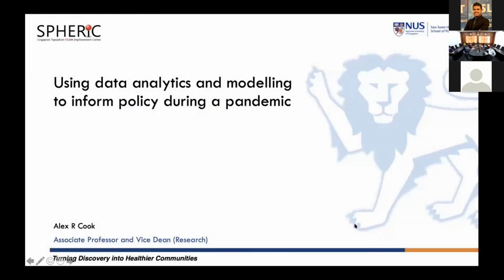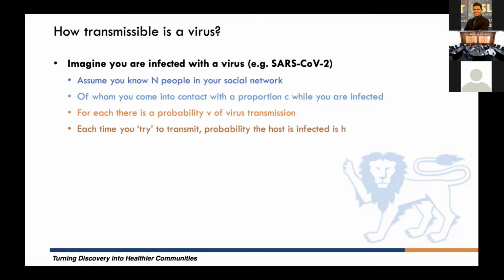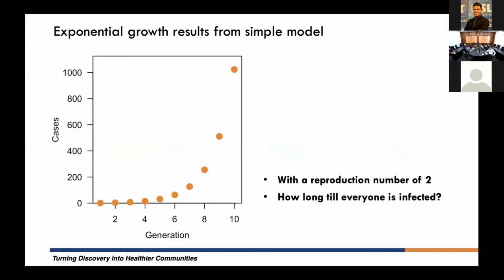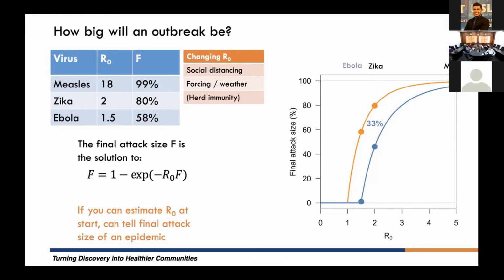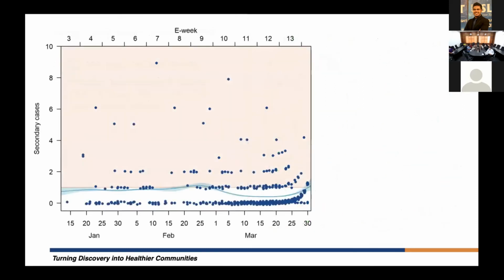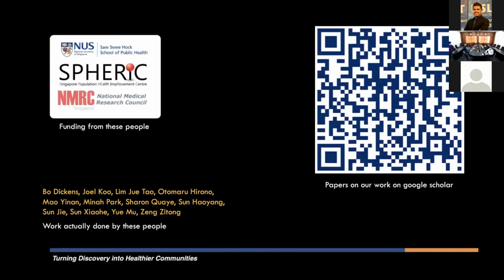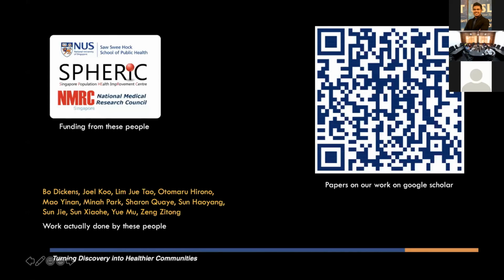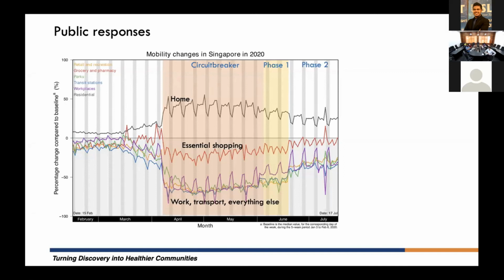Data Drives '20 - Prof. Alex Cook on Using data analytics and modelling (Part 2 of 8)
Title: Using data analytics and modelling to inform policy during a pandemic

Data Drives '20 is a Seminar on "Data Science Applications in Data-Driven Decision Making" is organized by DataSEARCH for improving and distributing cutting-edge knowledge base in Data Science Applications.
Data Drives '20 focuses on Logistics, Marketing, Fintech, and Covid-19

Timestamps:
00:00 Q&A by Dr. Su Nguyen
00:58 Introduction to Prof. Alex Cook
02:18 Talk by Prof. Alex Cook
25:00 Q&A by Prof. Alex Cook